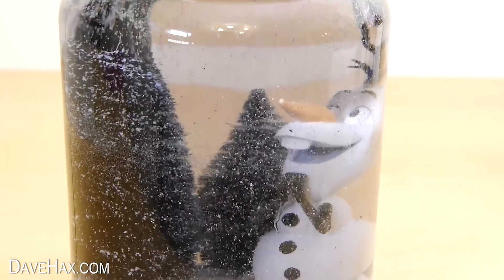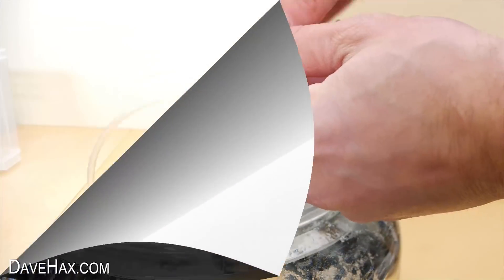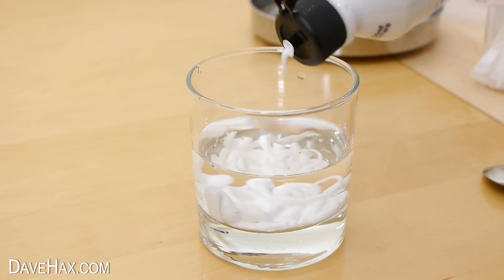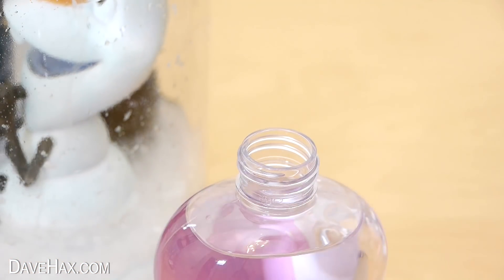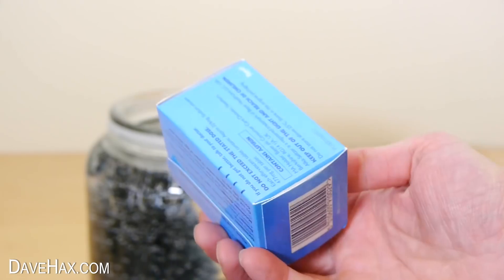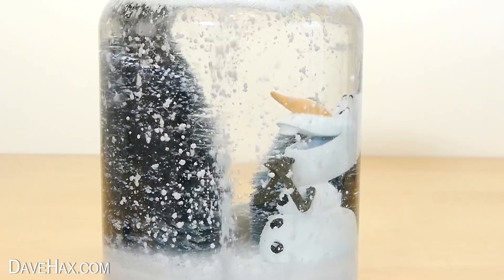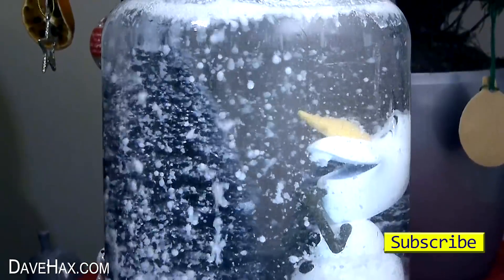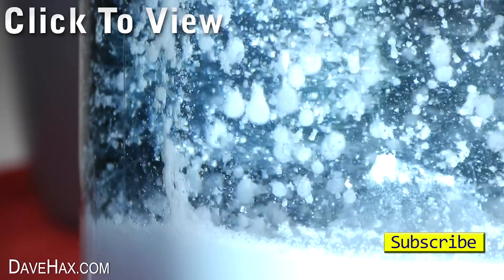Non-Stop Frozen Snow Globe with Alka-Seltzer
DIY Frozen snow globe using water, baby oil and Alka Seltzer! Watch as the snow erupts and self circulates! I used my huge Olaf from Frozen snow globe which I showed you how to make last week.